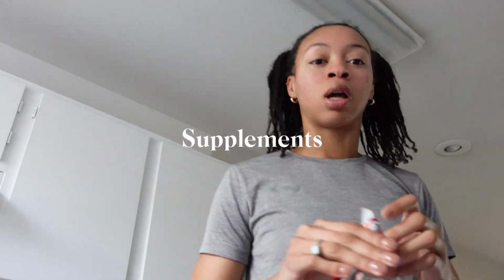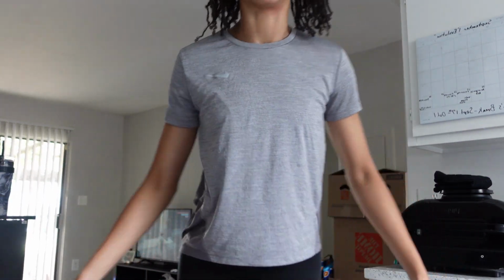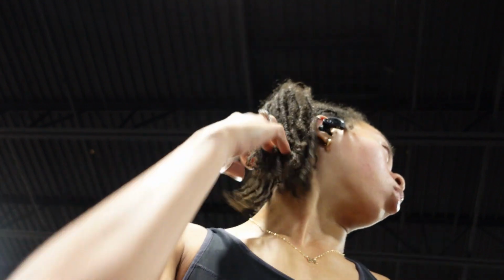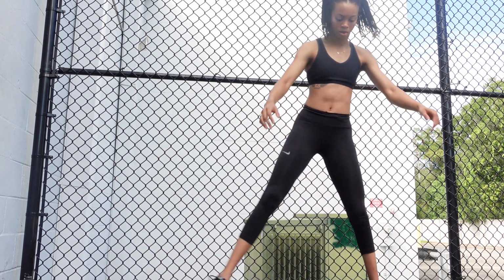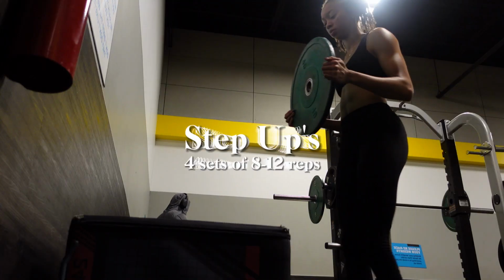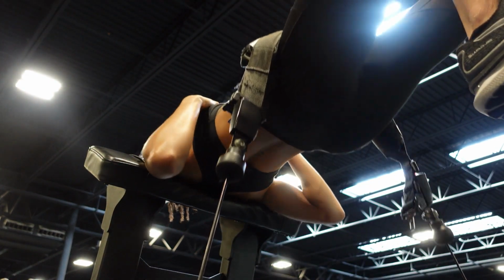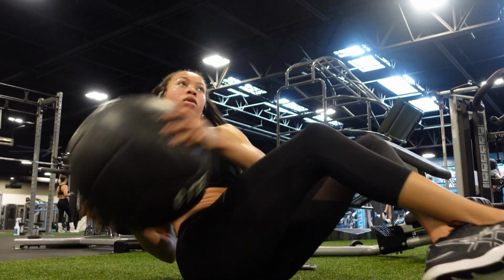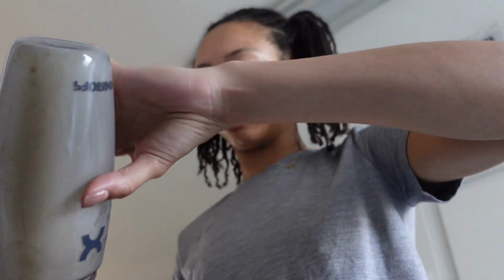GYM VLOG: LEG DAY ROUTINE| Top 5 Leg Day exercises, Ab Routine, Supplements I'm Using | MOENA SHAREE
Hey, guys, I'm bringing you a gym vlog this week. Hopefully, my gym routine and advice are helpful and motivating to your own fitness journey.

Snap: Moena15

✨LINKS✨

•SHEIN
My reference Code: US31884V